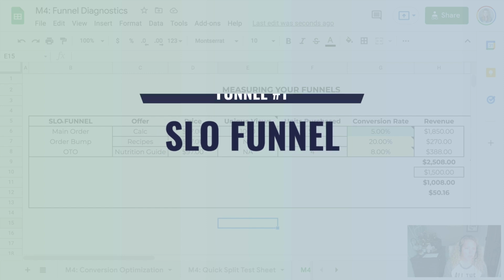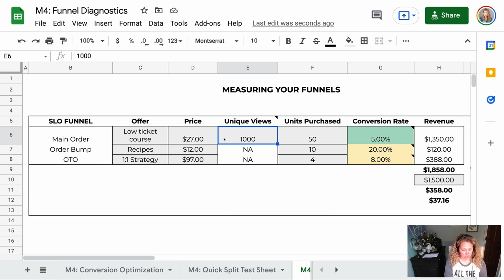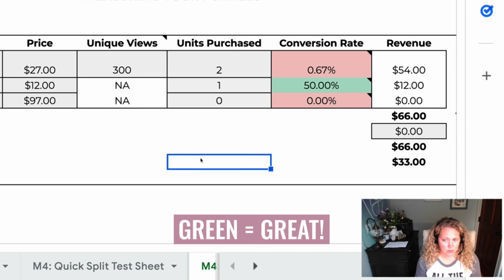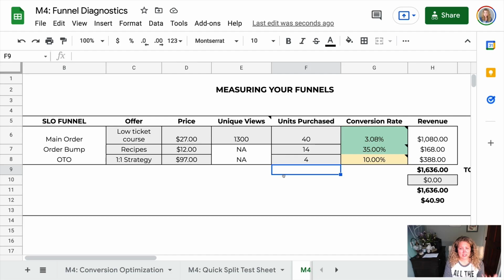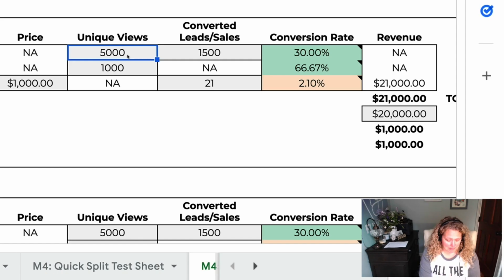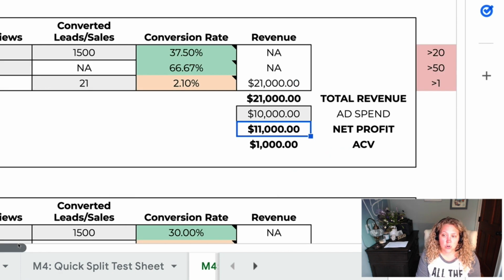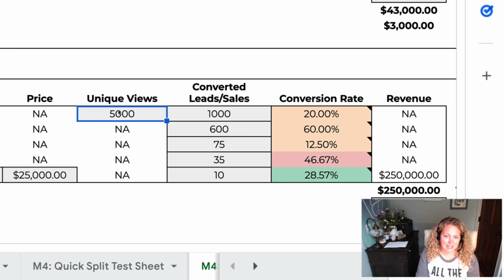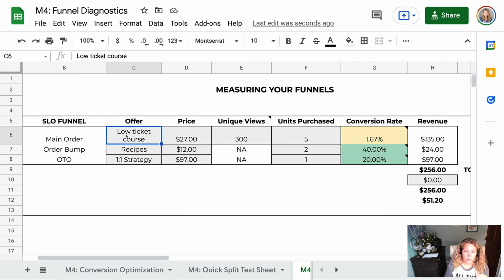Sales Funnel Metrics that You NEED to Track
//CHECK OUT Funnel RX to help you figure out your Sales Funnel Metrics (PLUS SO MUCH MORE)

Are you worried your sales funnel just isn't working??

I mean you've spent a ton of time and energy figuring out how to build a sales funnel, but what are the sales funnel analytics you need to be tracking to ensure you are getting the MOST sales possible?

Well, that's exactly what I'm going to show you. In today's video, I'm breaking down important sales funnel metrics to track along with two key benchmarks to keep in mind for your sales funnel strategy.

❓Have more questions on Sales Funnel Metrics to Track?

Timestamps:
00:00- Intro
0:42- SLO Funnel Metric Calculation
3:12- Evergreen Webinar Sales Funnel
4:24- Live Webinar Application Sales Funnel